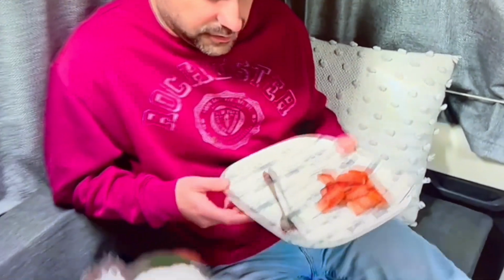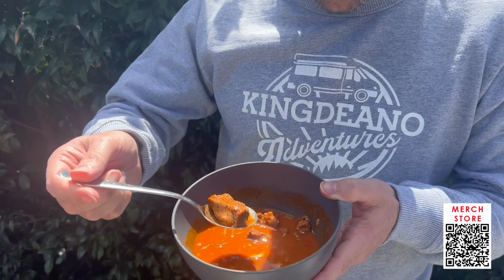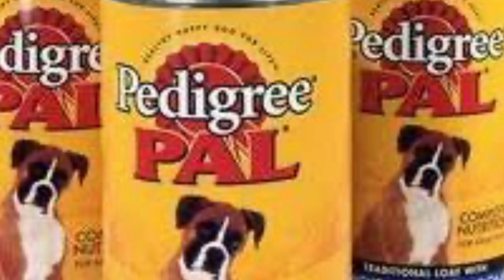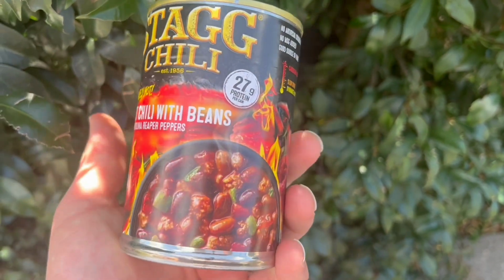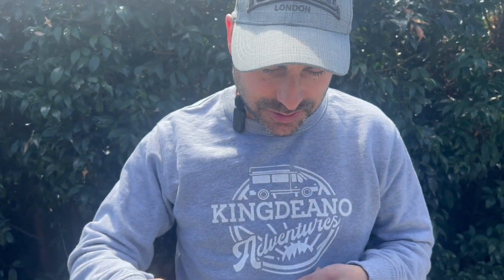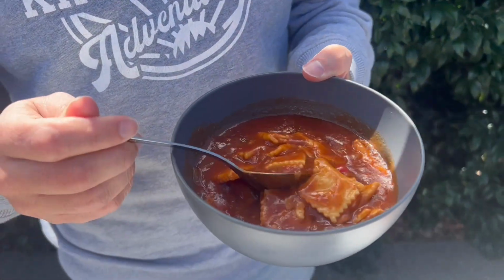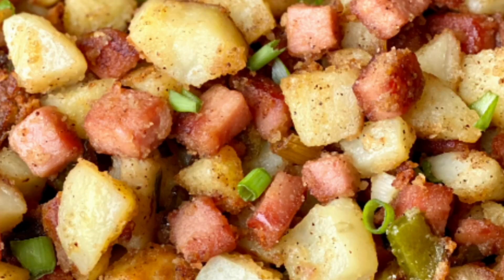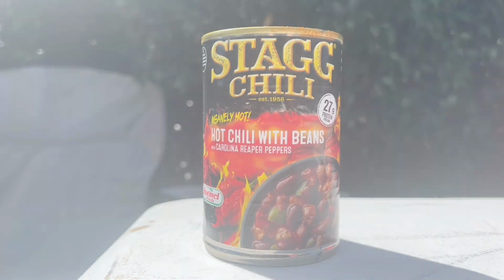Camping Canned Food / Camping Food / Quick & Easy Camp Cooking Meals / Van Life Food / Camping Meals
In this episode, we are going to road-test five different types of canned food that you can take on your next camping trip. We give them a score out of 10, and at the end of the episode and talk about our best and worst selections.

We also give you ideas of what you can have with the canned food to make them even more filling and delicious.

So, if you’re somebody who likes a quick and easy no-fuss camping meal (and up for a laugh), this is the episode for you. Canned food can be a great way to camp on a budget. We have so many other episodes where we show you locations where you can free camp. These two things combined can make for a great cheap getaway for any size family.

We road-test the following canned food items of this episode.
Beef goulash
Corned beef
Chilli with beans
Ravioli with beef and tomato
Spam hickory smoke

You can purchase these canned products from Coles and possibly at Woolworths.

We enjoy part-time van life, creating weekly episodes that are live at 5pm (AEST) on Sundays, and sharing our experiences on our travels with our cavoodle, Twyla. In our episodes we stay at free and paid campsites, showing our tips and tricks on making life on the road easier and fun. Come join us on our adventures! If you’re into RVs, camper vans, caravans, swags, vans, or a tent – our YouTube channel is for you!

If you enjoy our channel and would like to donate to help it grow, you can donate
or, there is YouTube’s ‘Super Thanks’ option in the menu bar.

You can read about our travels in Australia’s premier recreational magazine GoRV. Where we have a monthly column featured.